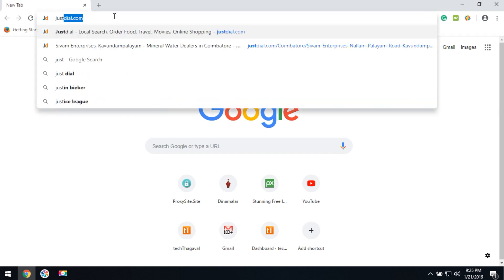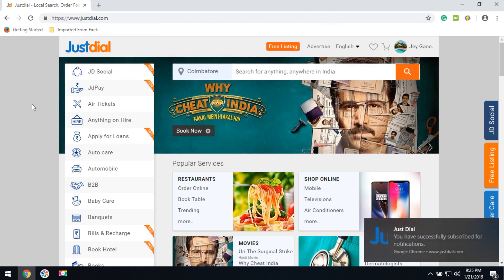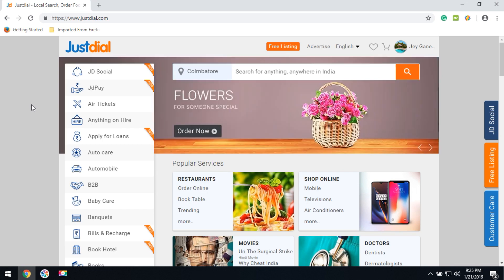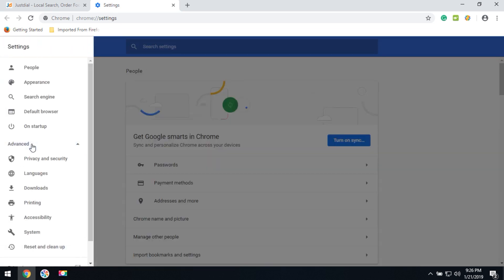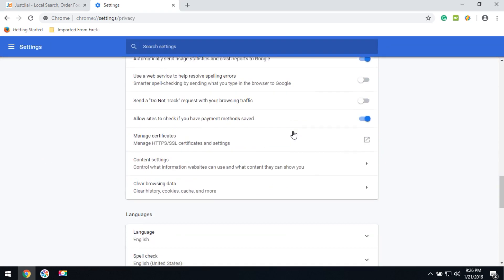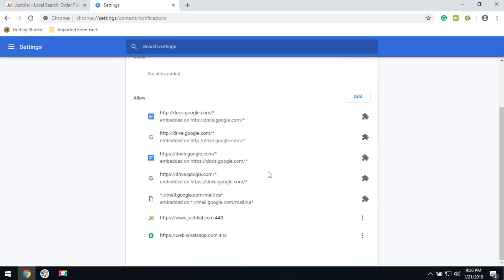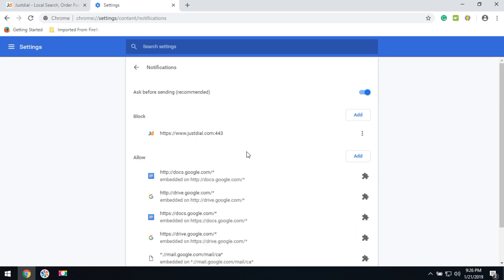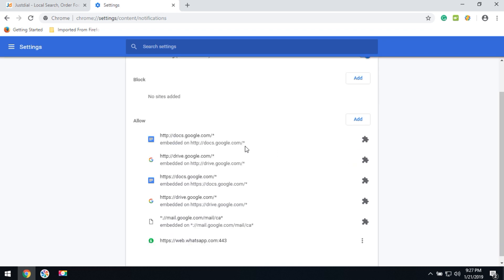How to Delete Website Notification from Google Chrome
This video explains how to Delete Website Notification from the Google Chrome browser.

Many websites provide push notification for their updates to users, but some people would like to delete the website notifications. This tutorial clearly explains how you can block or delete them notifications.